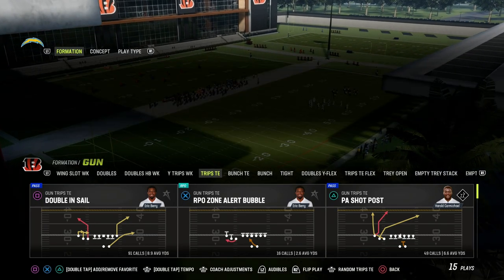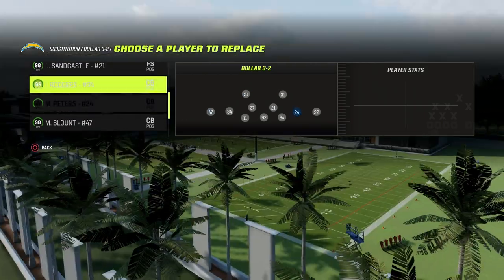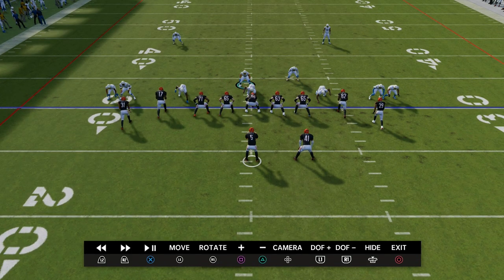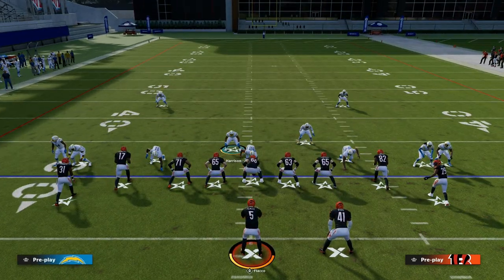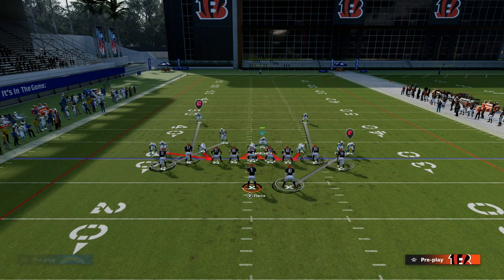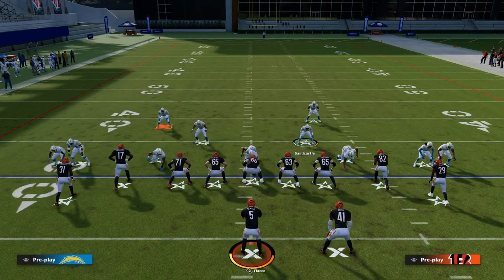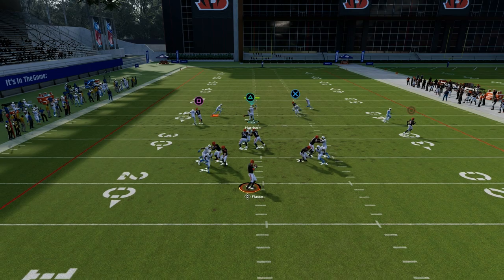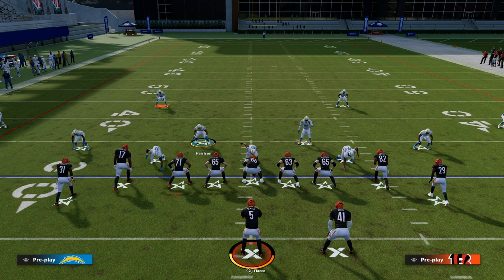The BEST Defense In Madden| STOP Tight Sets With EASE